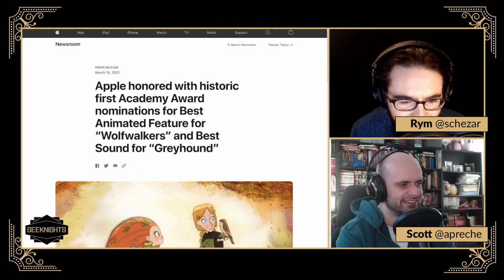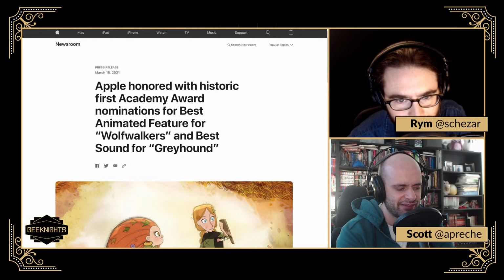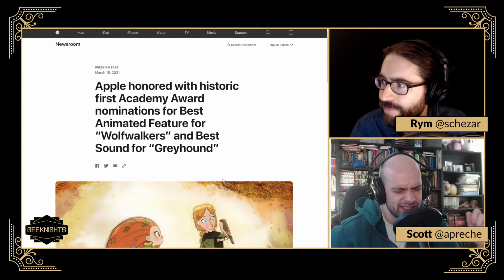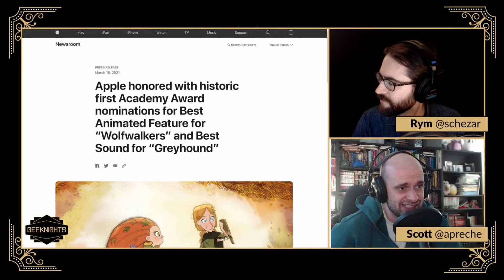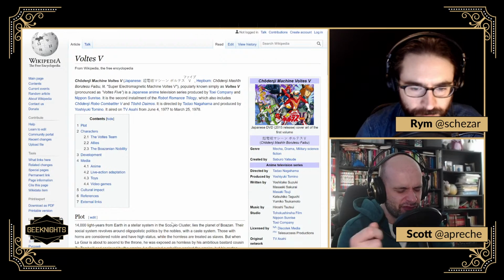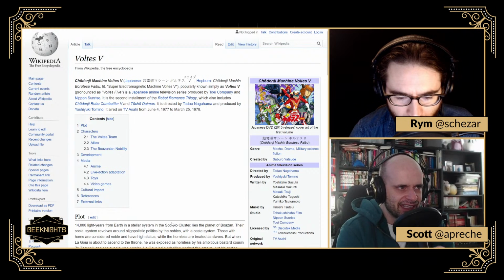Voltes V - GeekNights Live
Tonight on GeekNights, we review the classic 1970s anime Voltes V (Chōdenji Machine Voltes V / 超電磁マシーン ボルテスVファイブ).

. In the news, Wolfwalkers deserves the Oscar, Discotek has several important licenses including Brother Dear Brother and Sgt. Frog, legendary animator Yasuo Otsuka has passed away, The Great Pretender is definitely worth watching, The Legend of Hei is definitely worth watching, and Raya and the Last Dragon is definitely worth watching!

Things of the Day:
Among Us in Real Life (Classical Music Edition)
Top 10 Static Shots of Power Lines With Cicada Noises